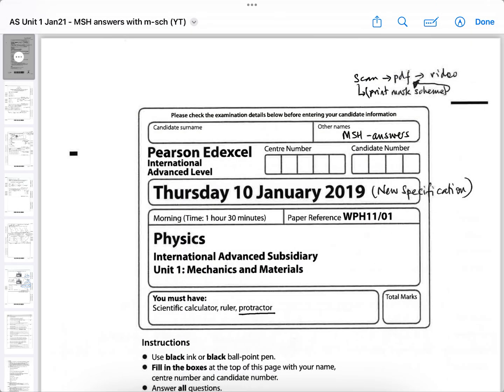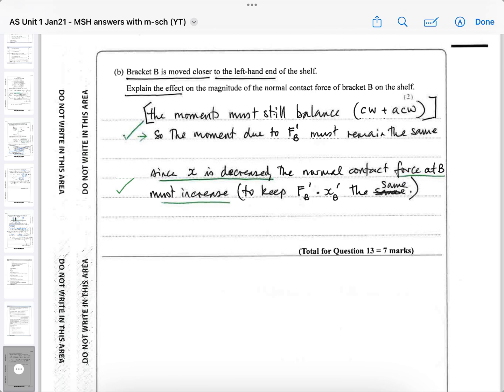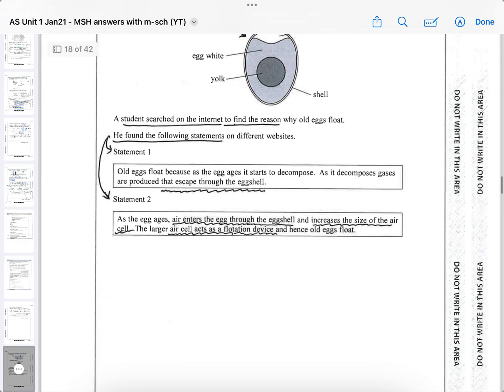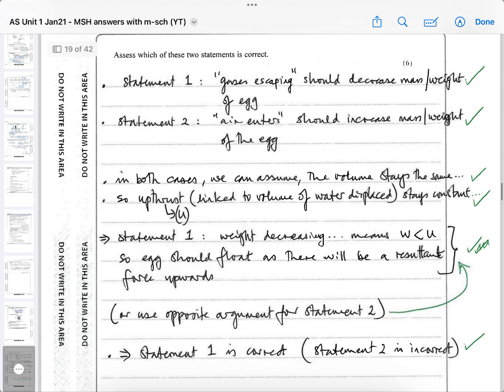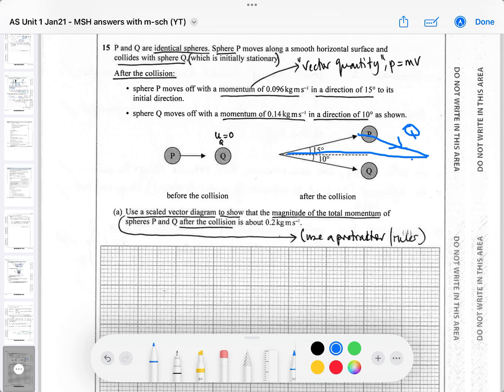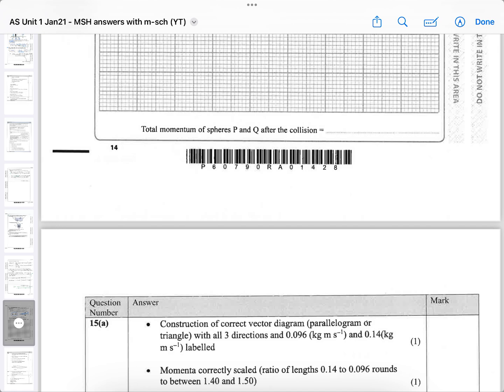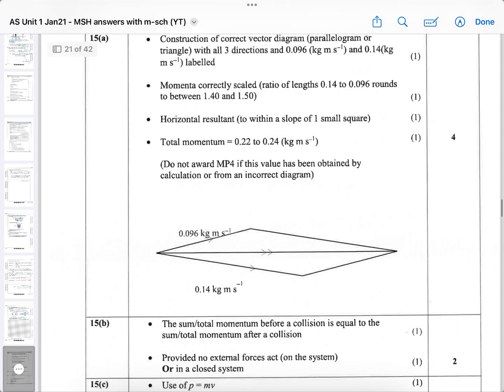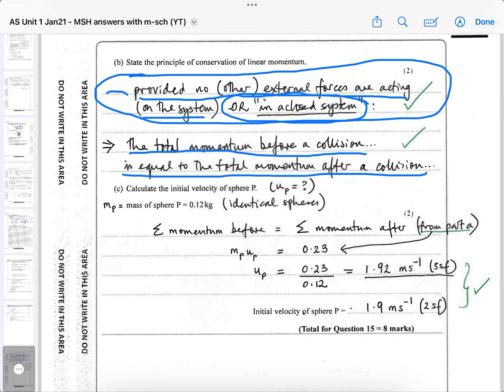IAL Edexcel Physics Unit 1 Jan 2019 - Part 3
Parts 1 & 2 covered questions 1-13. Part 3 continues where we left off.